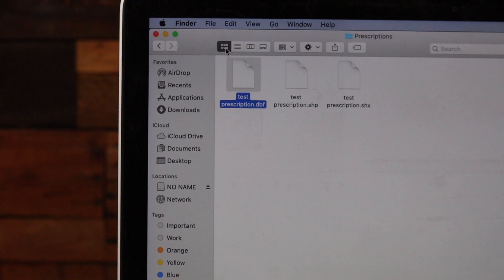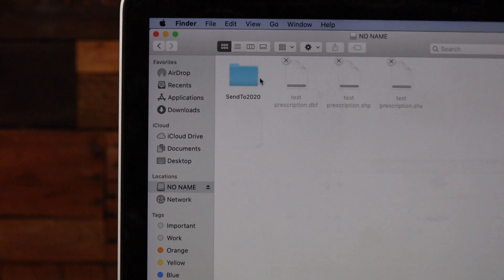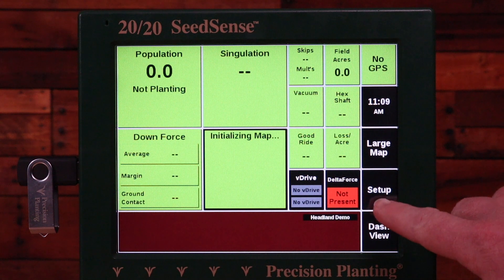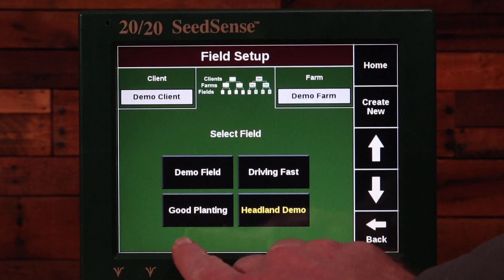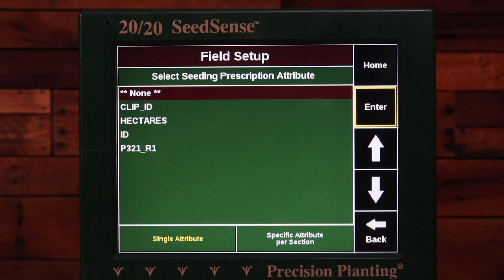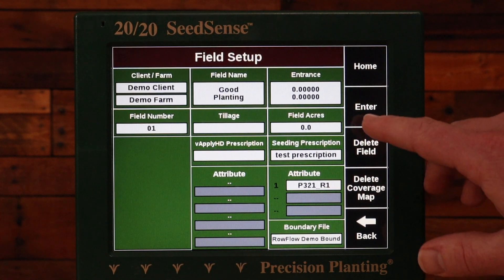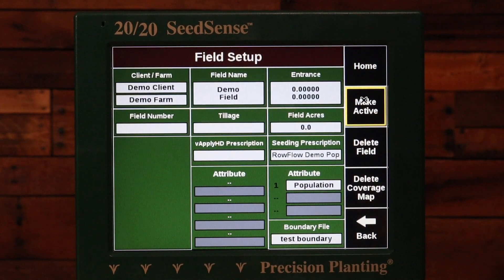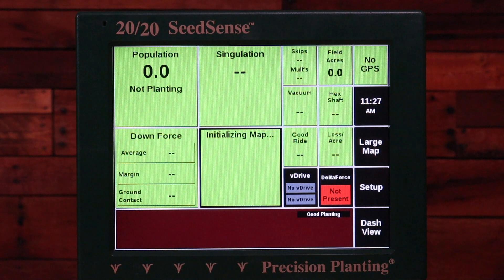20/20 Gen 2 - Importing, Assigning, & Viewing Prescriptions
Quick tutorial on importing, assigning & viewing prescriptions on the Precision Planting 20/20 Gen 2 display.